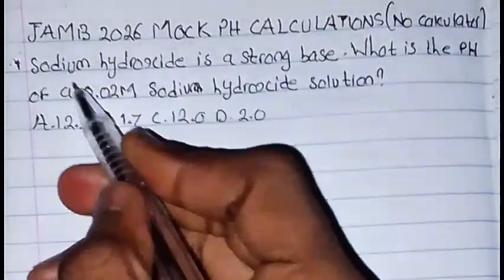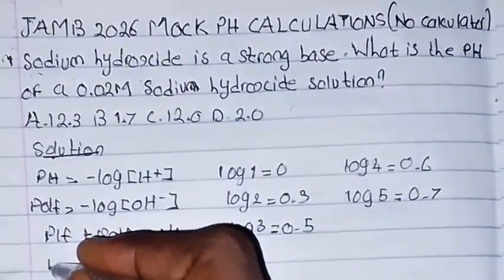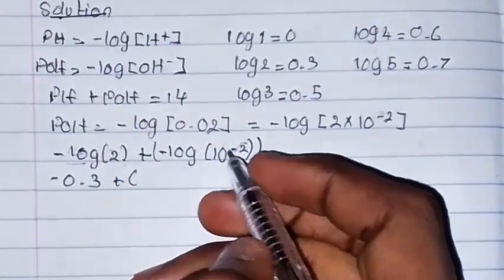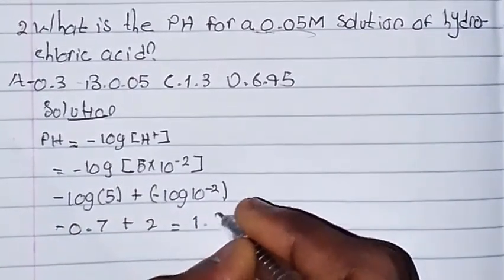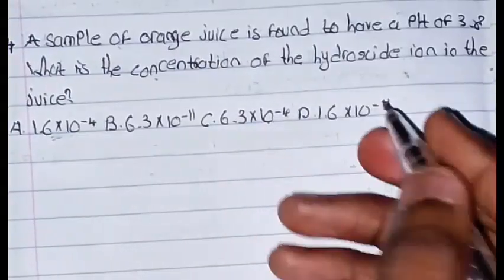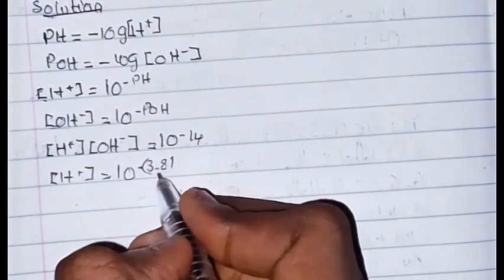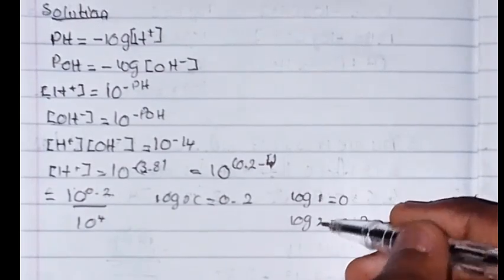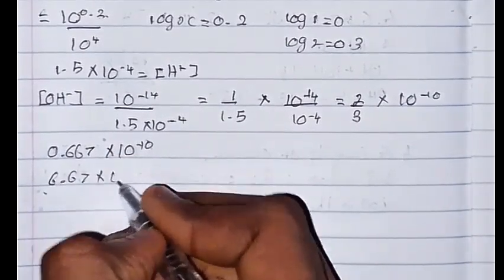JAMB 2026 mock pH calculations questions EXPOSED!! 🤐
Im this high-energy JAMB Chemistry prep video, I break down the first 4 tricky pH calculation questions from real JAMB-style mocks — completely calculator-free!
Master these essential pH concepts in minutes:
✅ Strong acids & bases
✅ pH & pOH relationships
✅ [H⁺] and [OH⁻] conversions
✅ Real exam tricks to solve fast and accurately
Perfect for JAMB 2026 candidates who want to dominate the Chemistry section without relying on gadgets!
💡 Pro tips, shortcuts, and common mistakes to avoid in the actual exam!
Drop your answers in the comments and let me know which question gave you the most trouble!